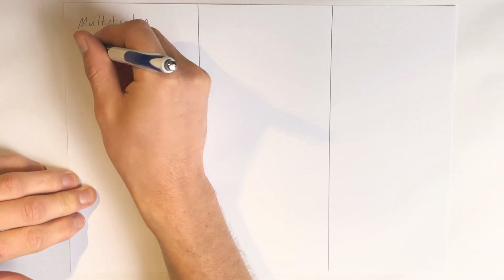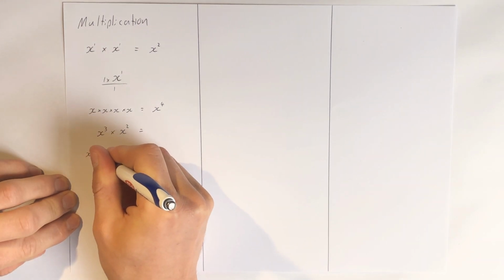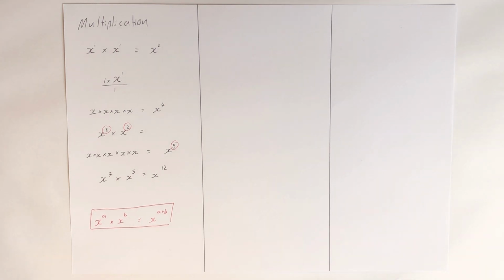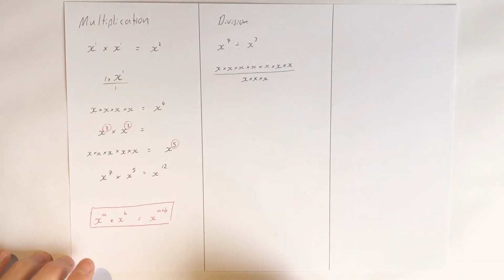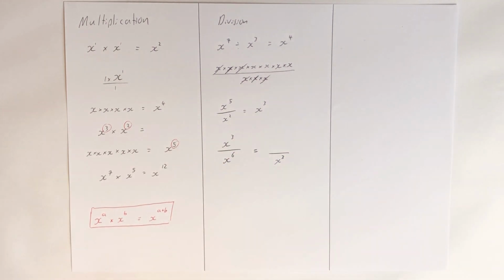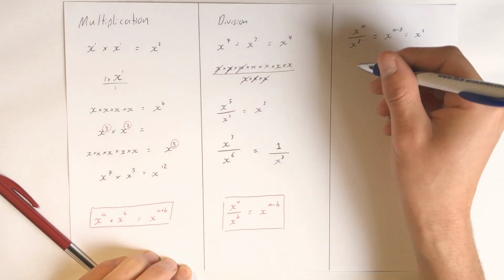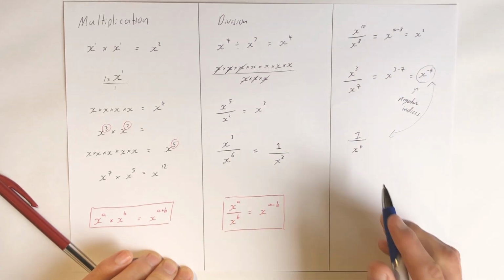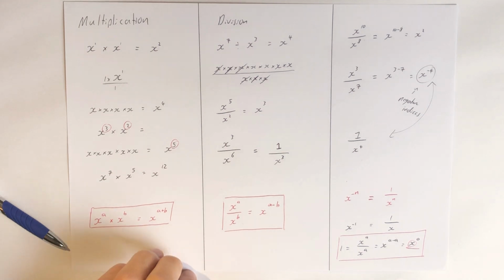Algebra Review Multiplication and Division